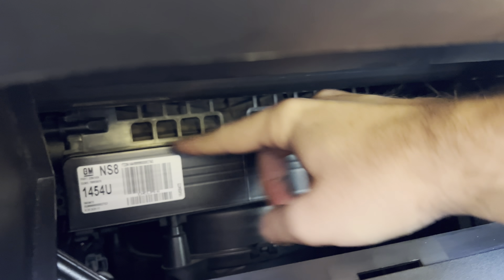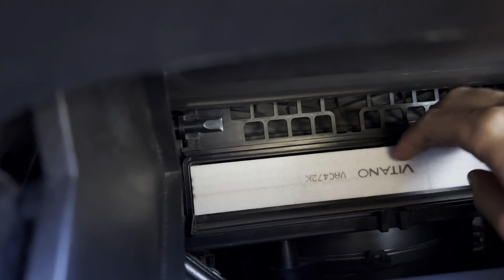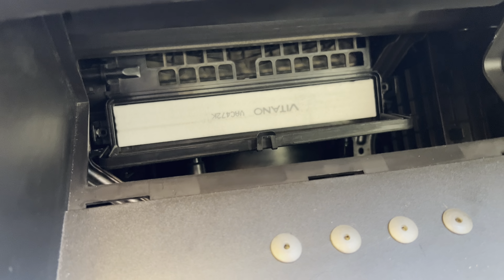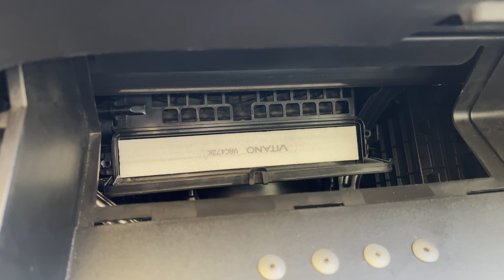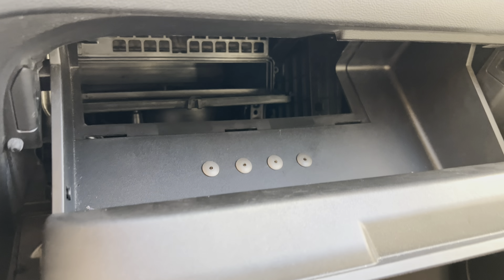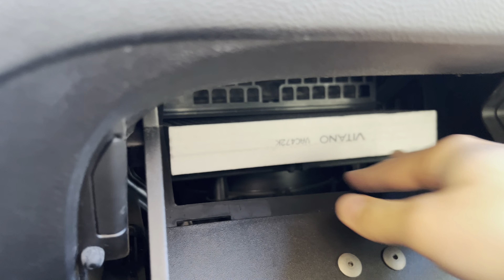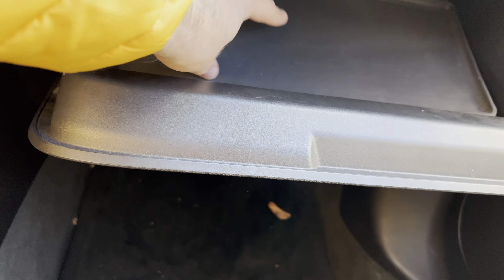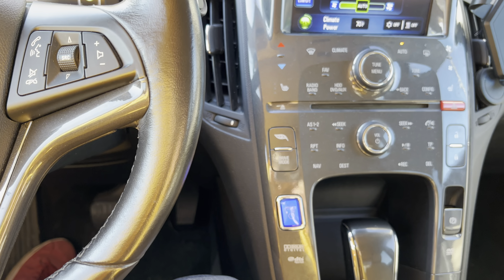Chevy Volt - How To Replace Cabin Air Filter?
Replace Cabin Salon Air Filter on Chevrolet Volt 2012